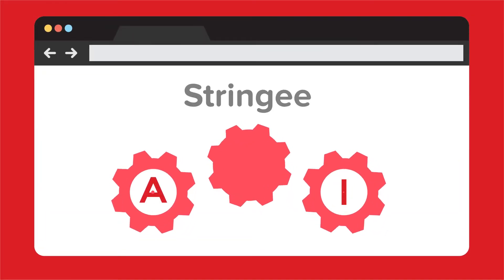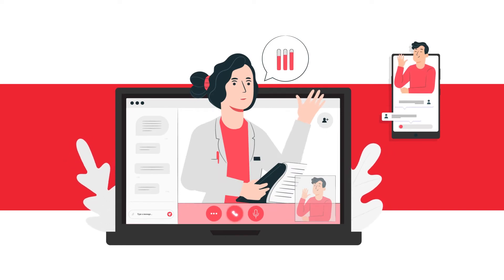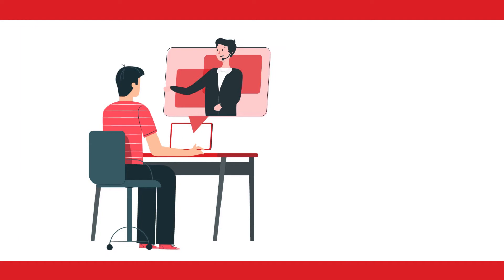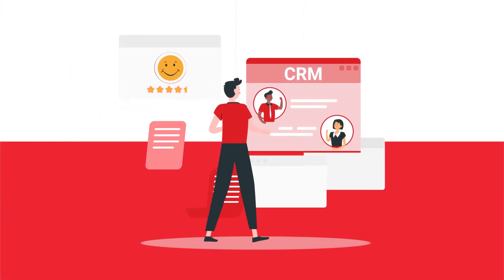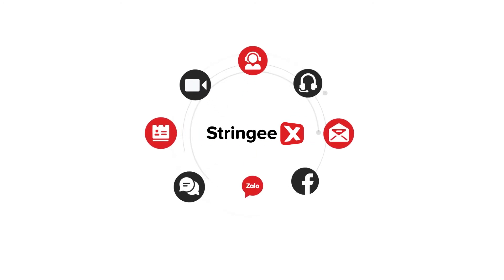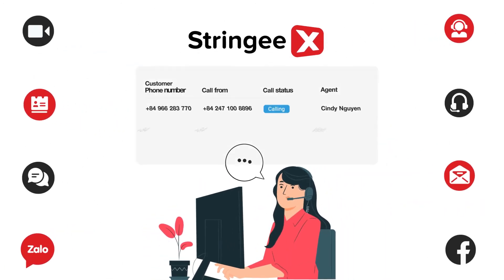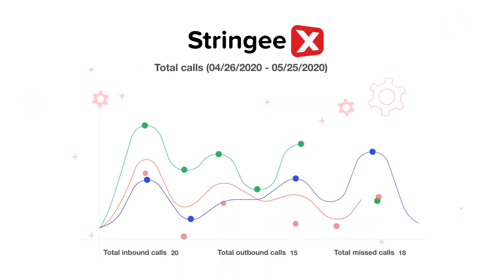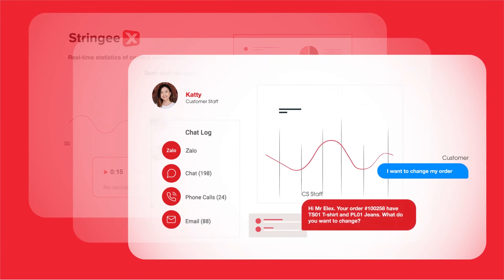Stringee - Communication APIs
Founded in June 2017, Stringee is a technology company at the forefront of the communication platform market in Vietnam.
The difference of Stringee is our Communication APIs - help businesses quickly integrate Voice Call/Video Call/Chat/SMS/ Contact Center on their various business platforms including: Mobile App/Web App/CRM/ERP/...
With Stringee APIs and Stringeex Omni-Channel Contact Center, Stringee helps businesses easily solve their digital transformation problems in Customer Service and Telesales; tremendously improve user experience and take it to the next level with the added Voice Call/ Video Call/Chat to Mobile App/ Website of businesses, helping the communication between users - users on businesses' applications as well as users - businesses become more convenient than ever.
Stringee is able to provide services to groups of customers from many different fields and scales with the best services.Stringee is proud to be a trusted partner trusted by leading companies in Telecommunication, Insurance, Finance, Technology, .. in Vietnam. Stringee is moving towards the global market, particularly: USA, Canada, Australia, ...